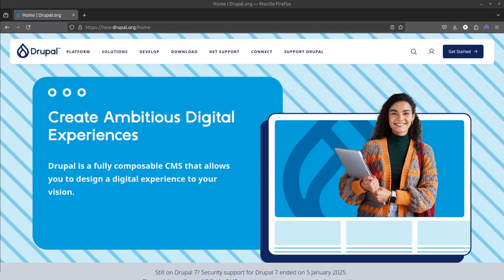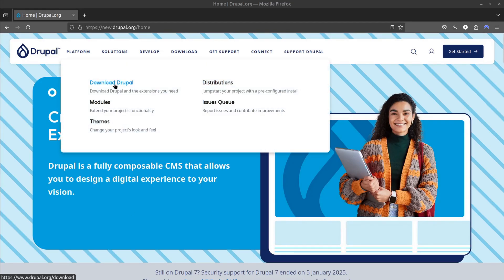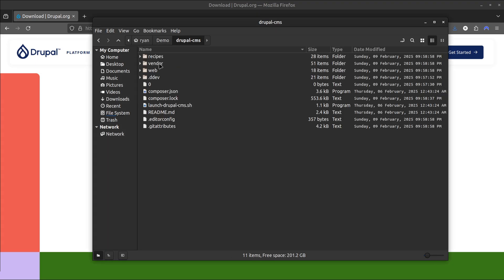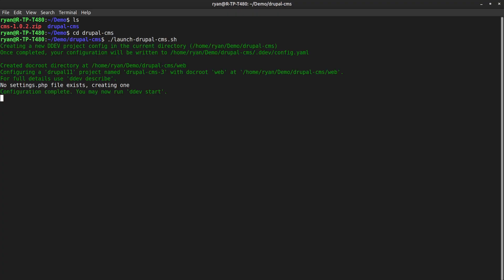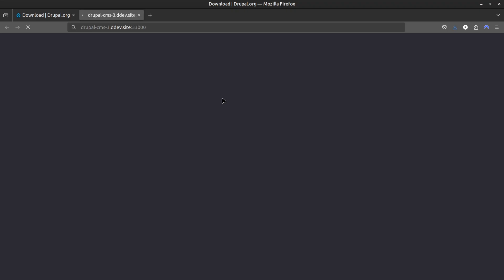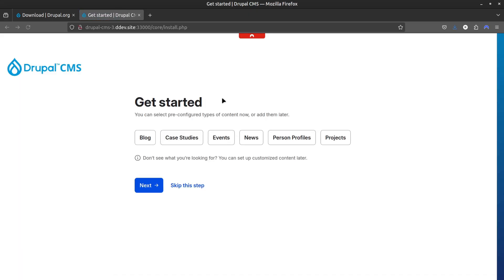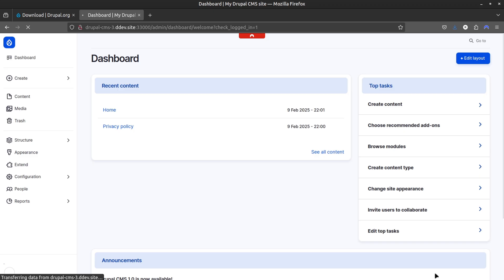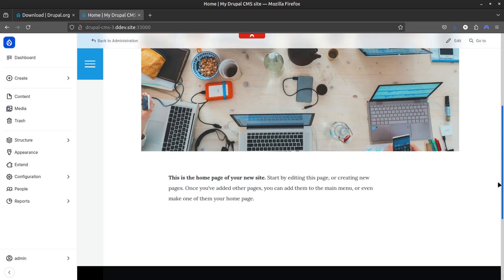How to Install Drupal CMS (Starshot) with DDEV Locally | Drupal Tutorial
A Drupal tutorial on how to do a quick install of Drupal CMS (Drupal Starshot) on your local development environment with DDEV.

This tutorial follows the guide for installing Drupal CMS locally with DDEV